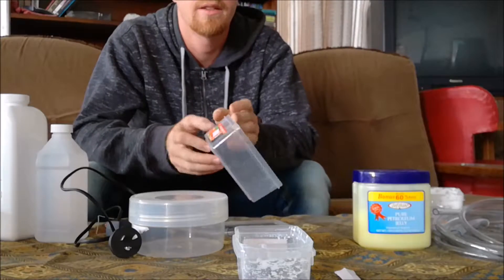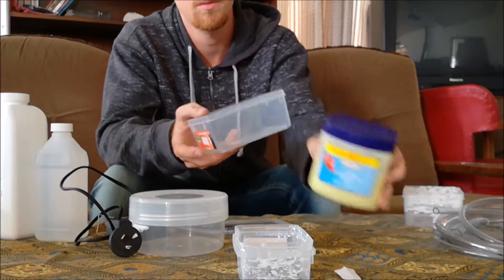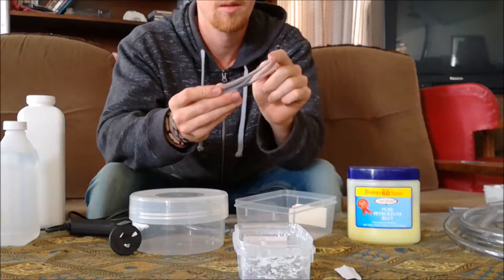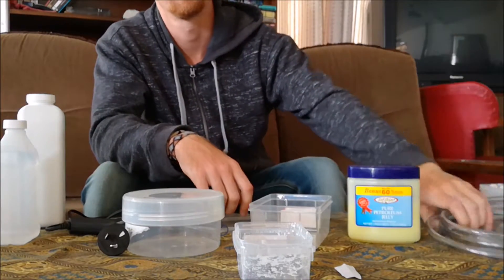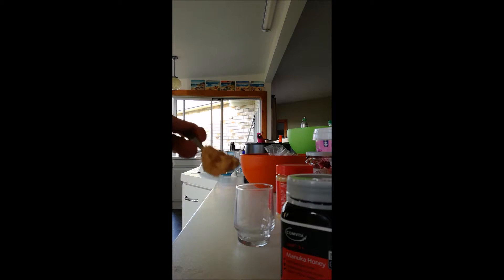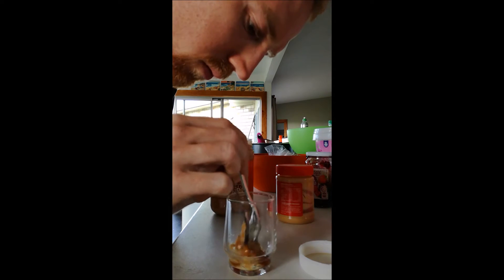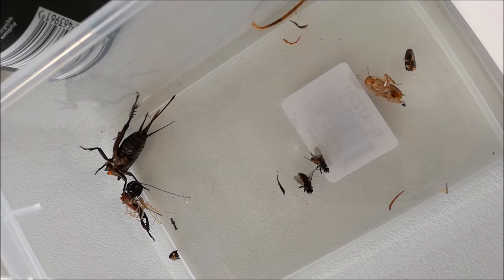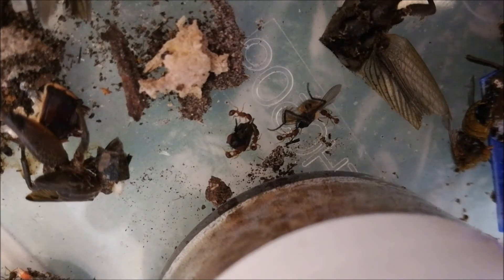Ant keeping on a budget